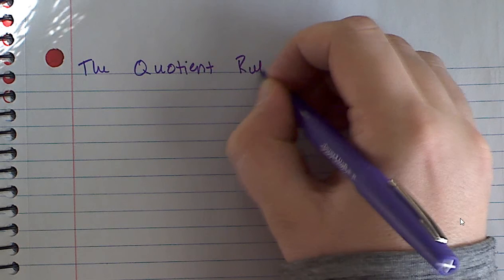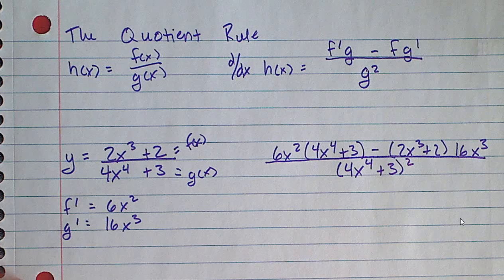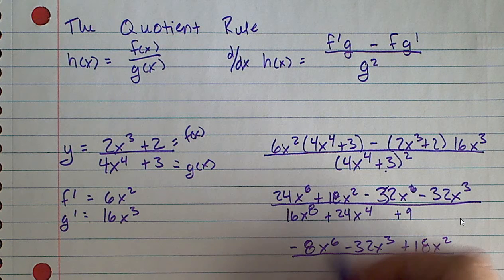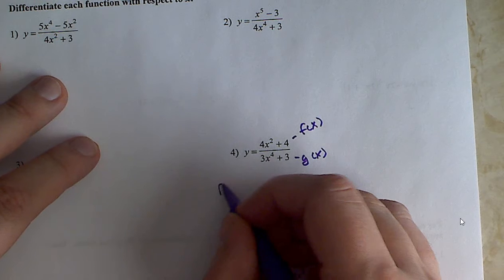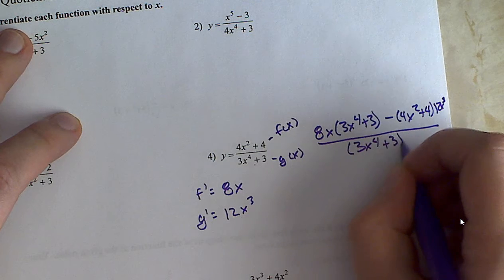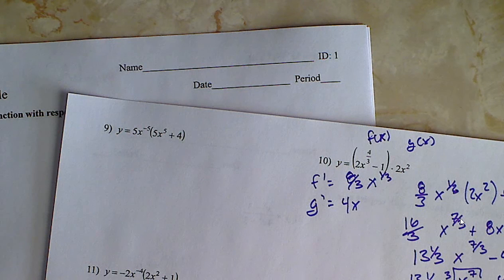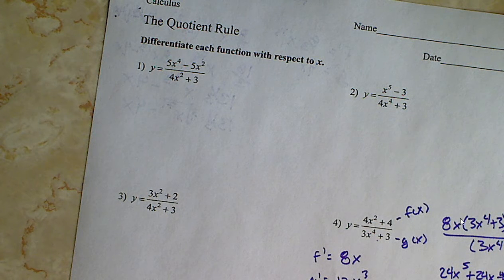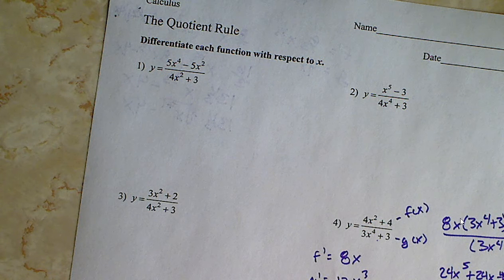Calculus The Quotient Rule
Notes on the Quotient Rule